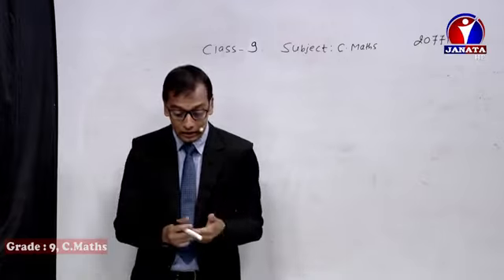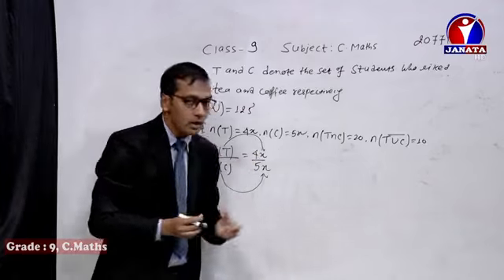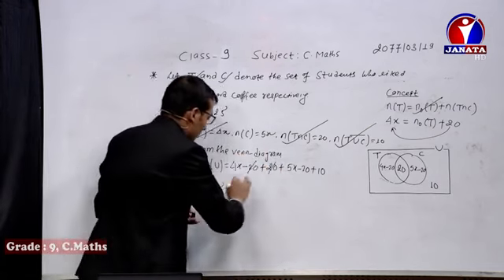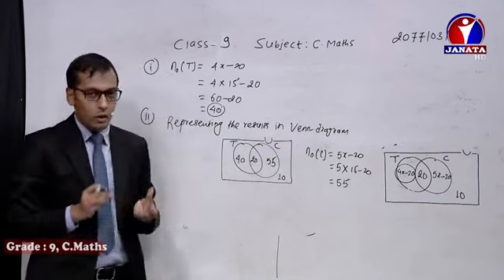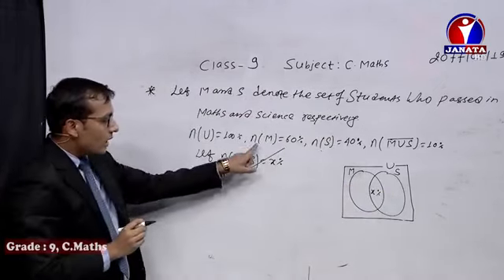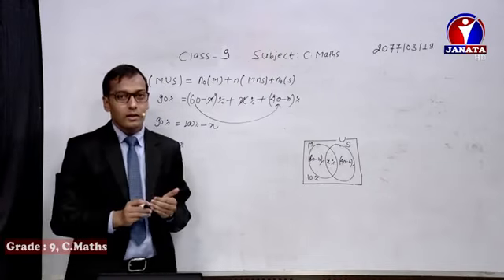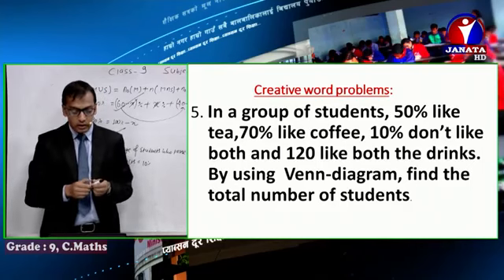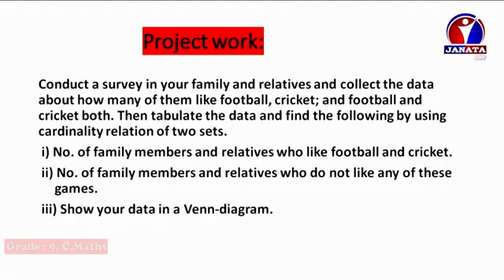PABSON दूर शिक्षा, Class NINE(9), C Maths, Episode 17, Distance Education, Janata Television, DAY 17